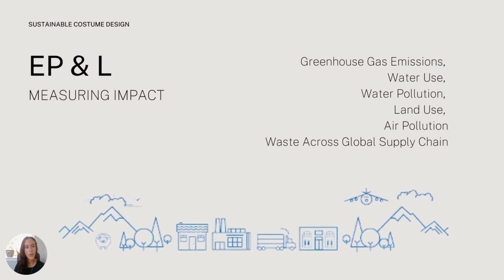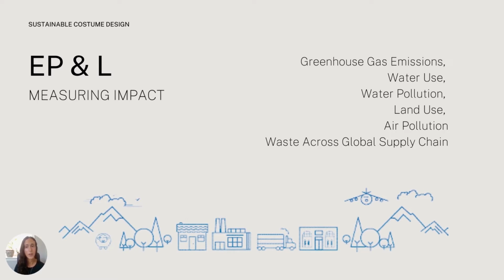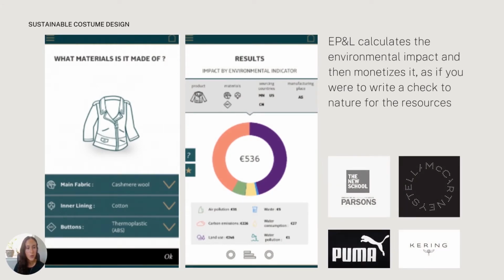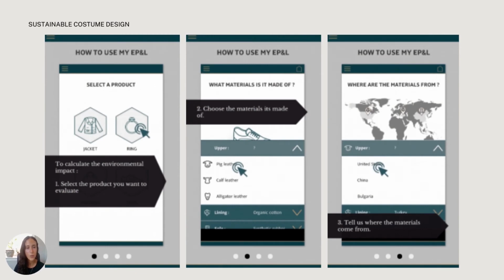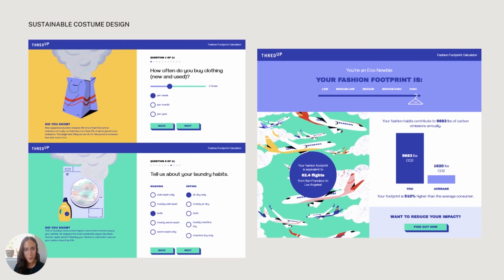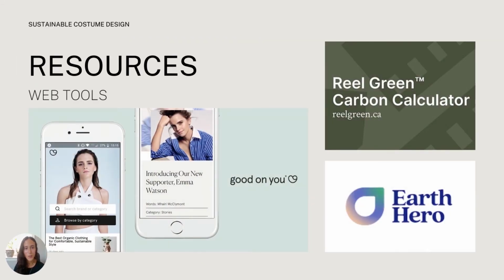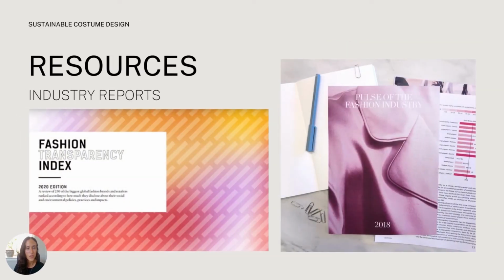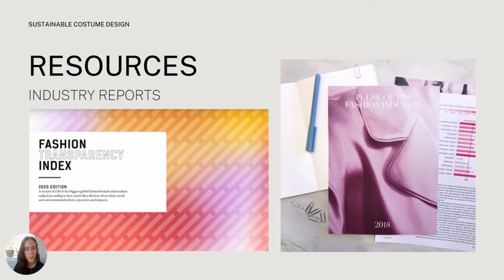2. Fashion Footprint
Welcome to Fashion Footprint, our second lesson in Sustainable Costume Design.

In this section we will discuss:

Understanding environmental profit and loss
Analyzing shopping habits
Fashion footprint calculators, carbon calculators, resource guides and tools

Sustainable Costume Design, A Guide on Adopting Environmentally Conscious Design by Catherine Euale